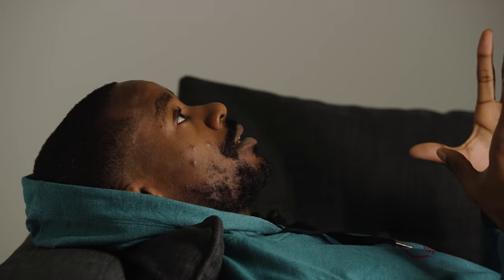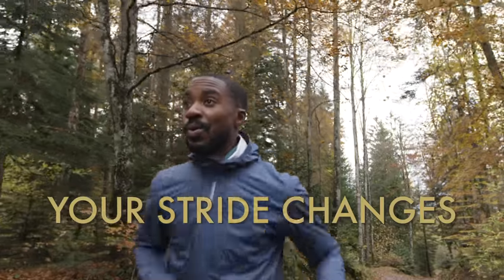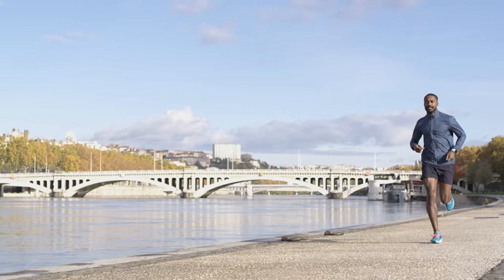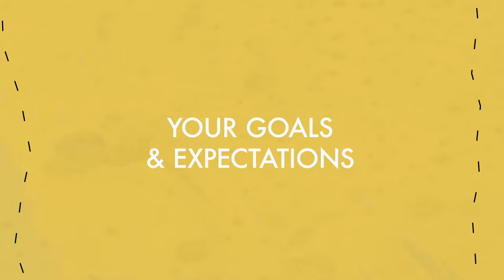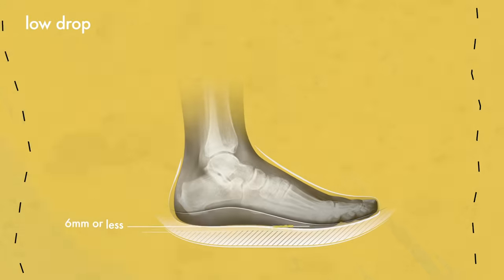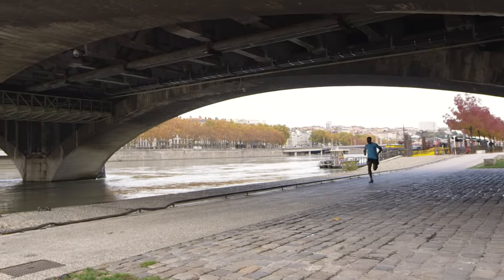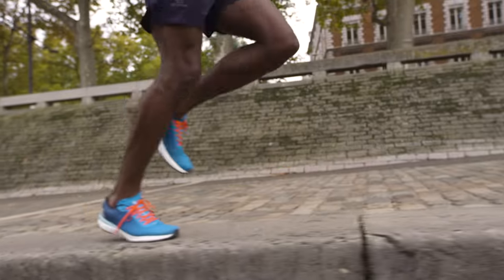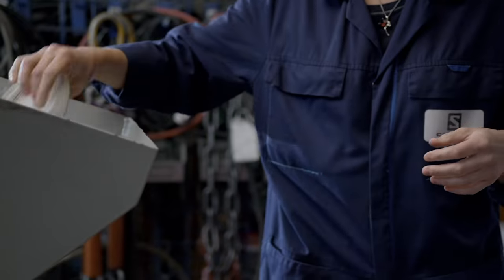How to choose your running shoes | Salomon How to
How to choose the right pair of running shoes, whether for road or trail running, can seem like a complex mission. In this video, we’ll tell you how to find the best pair of shoes for your feet… without doing your head in.